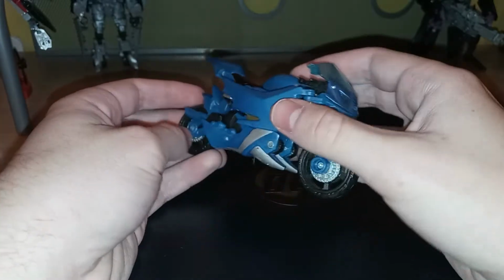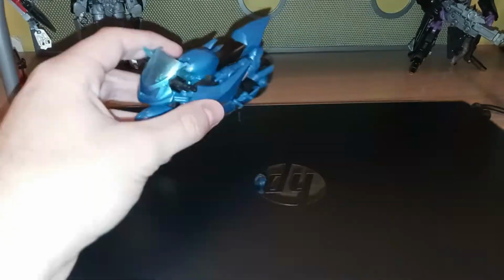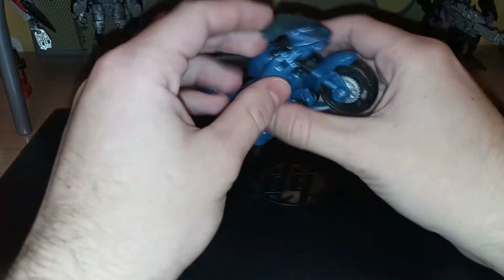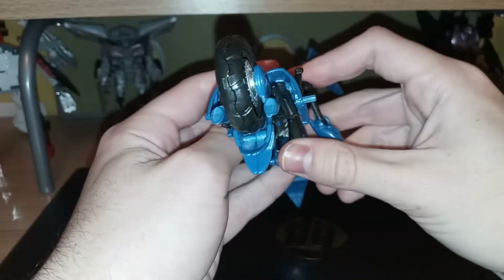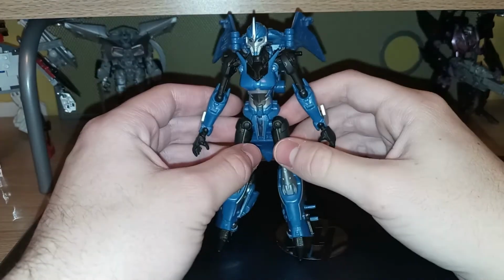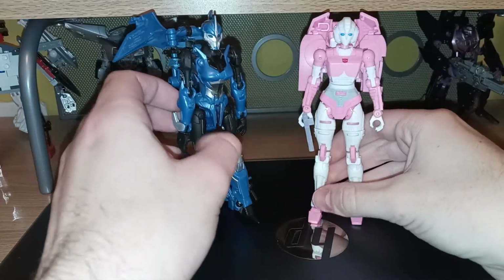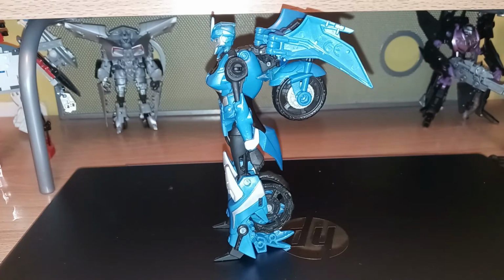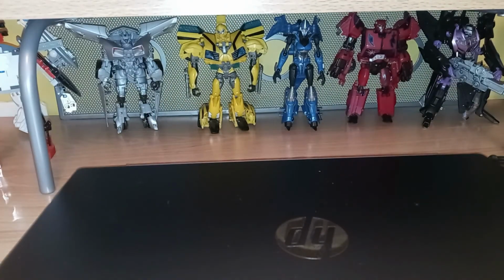Transformers Prime RiD Deluxe Class Arcee Review